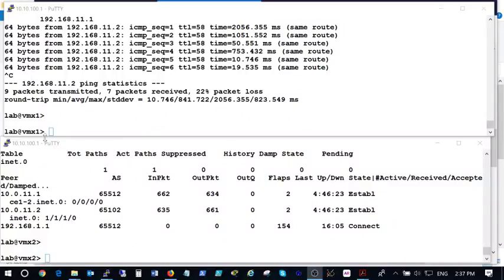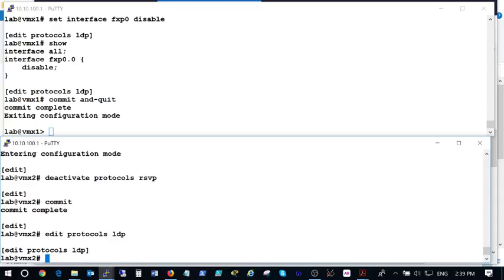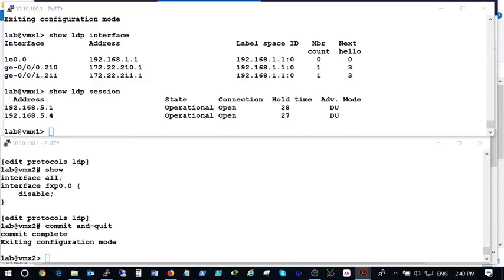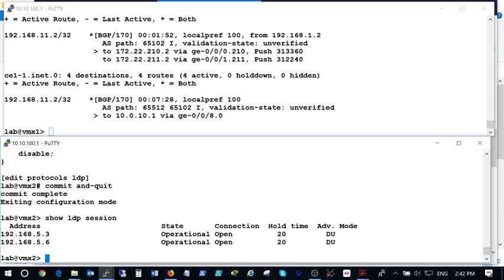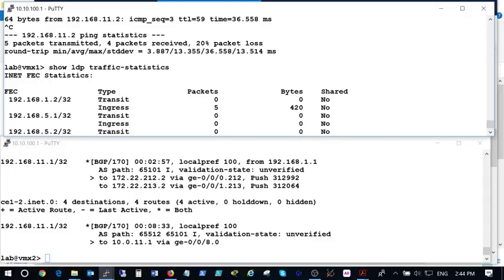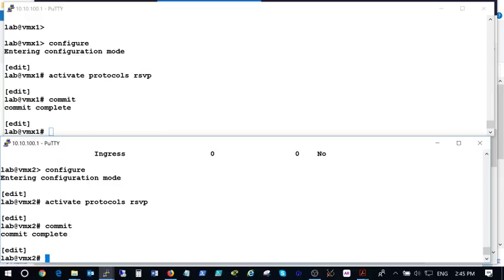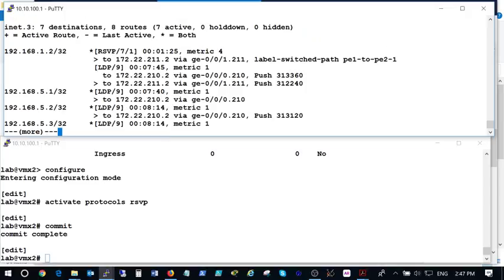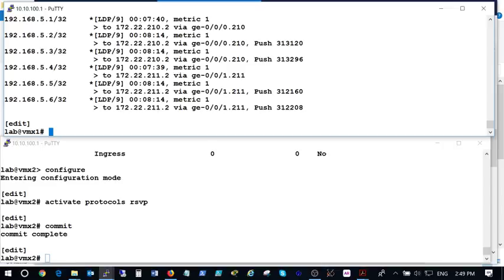ACIT IFTV Live Stream